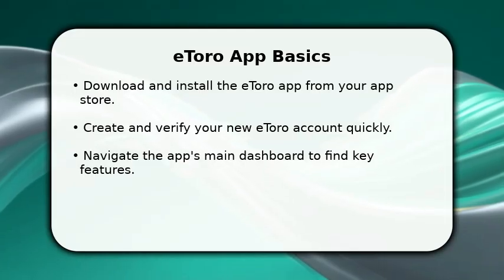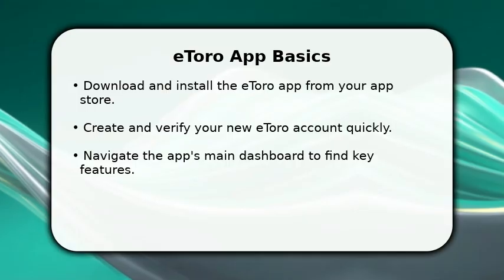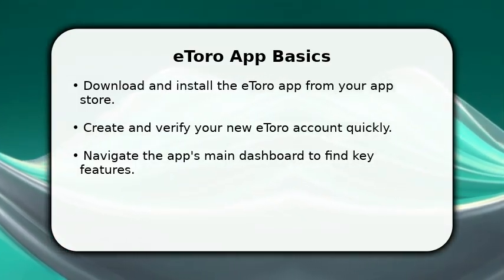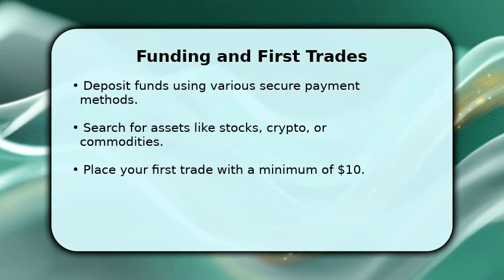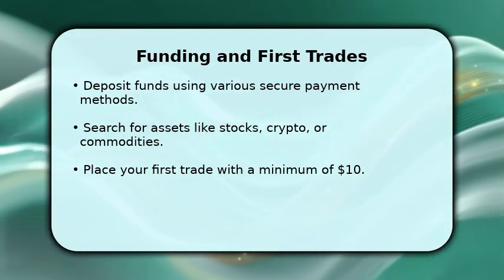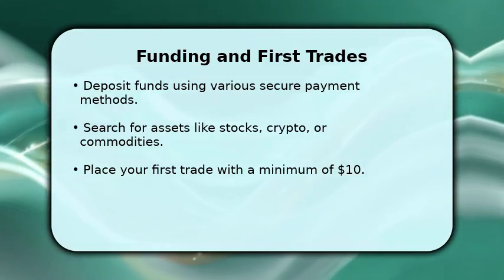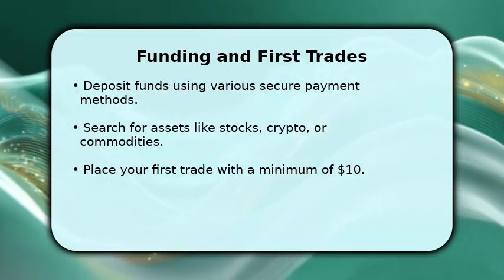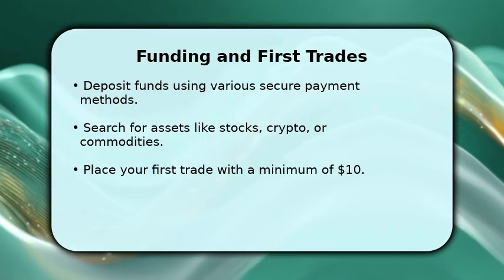How to Use Etoro App (Updated)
In this video, we'll walk you through the steps of using the Etoro app. From creating an account to investing in your first trade, we'll cover everything you need to know to get started with online trading. Whether you're a beginner or an experienced trader, our guide will help you navigate the Etoro platform and make informed investment decisions.